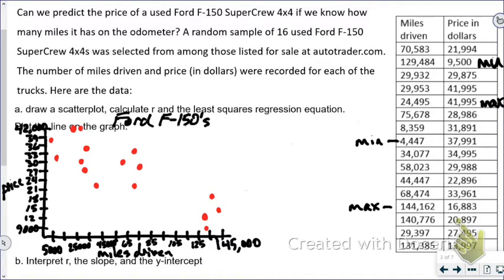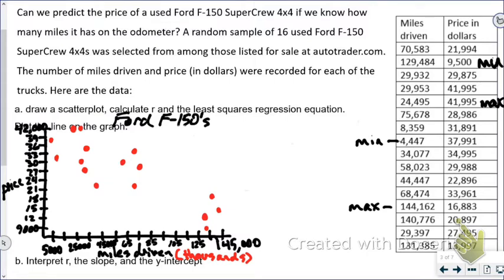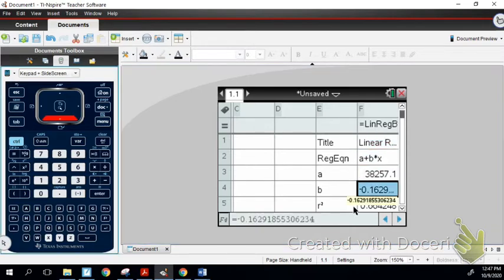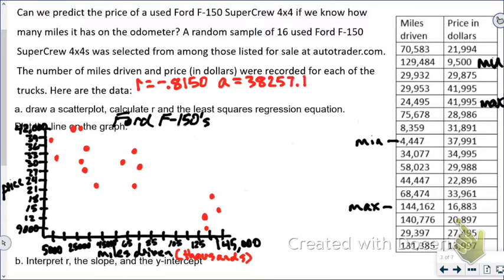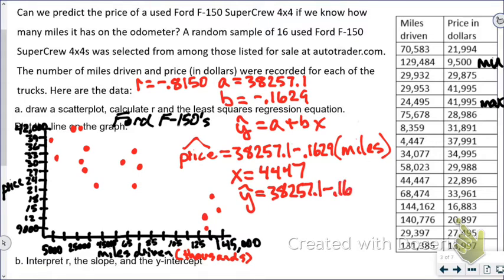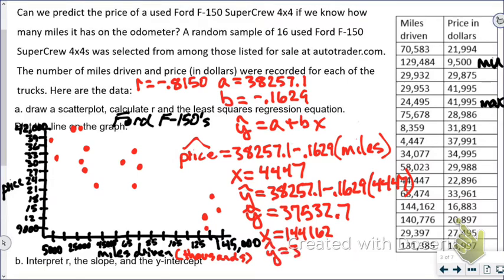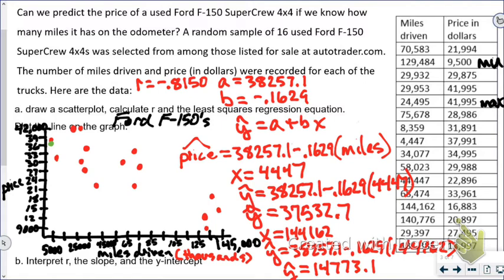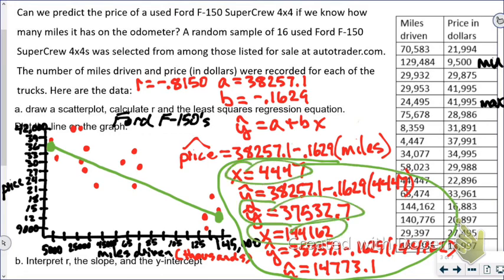Least Squares Equation defined and plotted